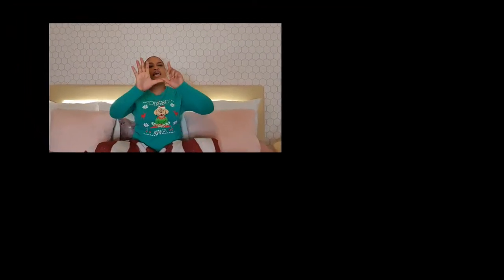JAMAICAN CHRISTMAS TRADITIONS || VLOGMAS DAY 6 || SHEKA SWEETS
Hey Sweeties 🙋‍♀️

These are just a few of my amazing Christmas traditions as a Jamaican.